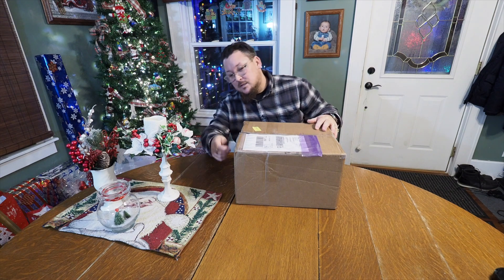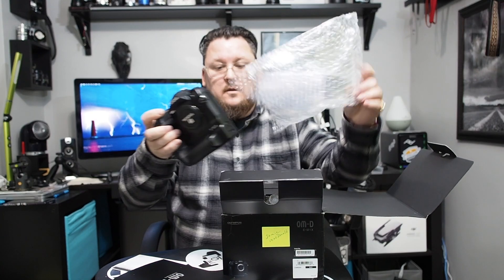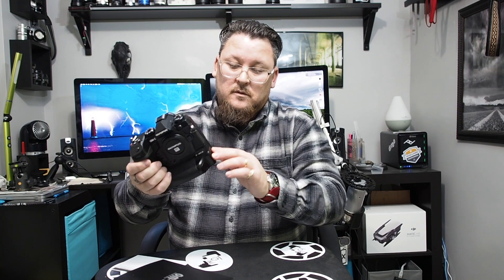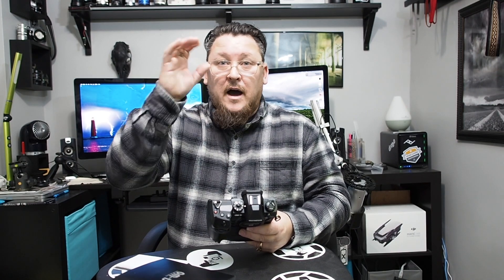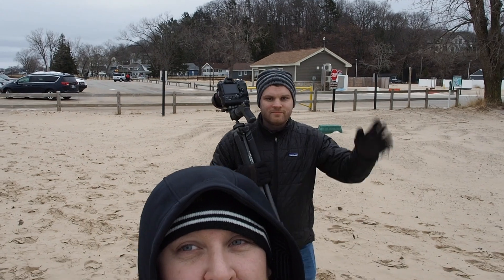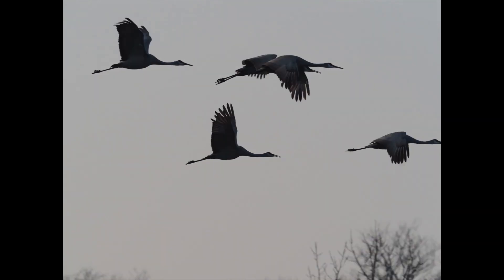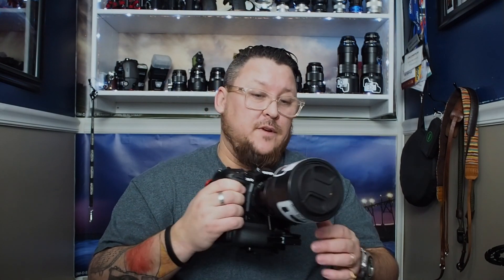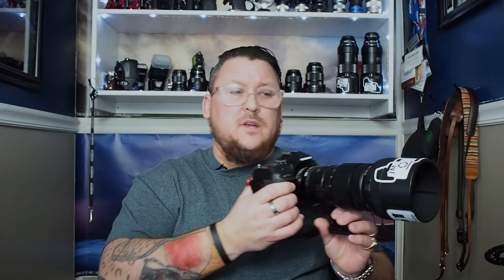My First 30 Days of Shooting with the New Olympus OM D E M1X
I can FINALLY talk about this incredible camera!!
I have been shooting with the Olympus OM-D E-M1X since December 20th and here it is, January 21st and I am wrapping up this video.
I know it is a long video, but it spans a month of shooting and getting to know this camera.

A SMALL Flickr album with some photos I've shot with this camera. Follow me there for more!